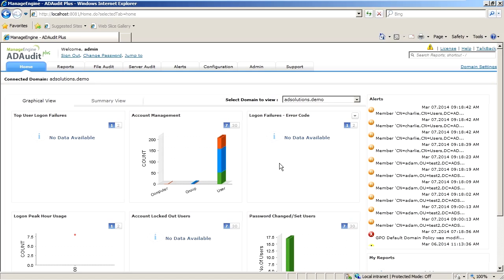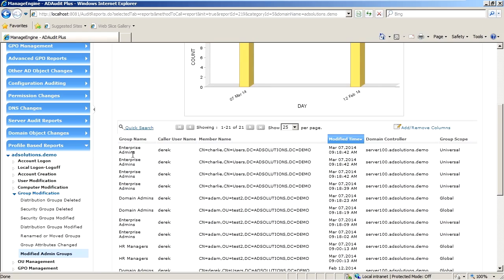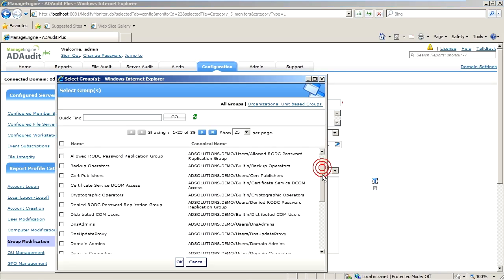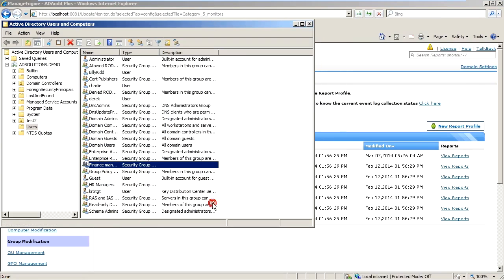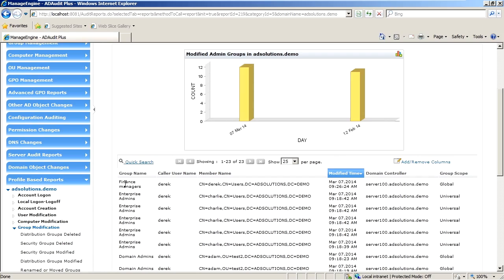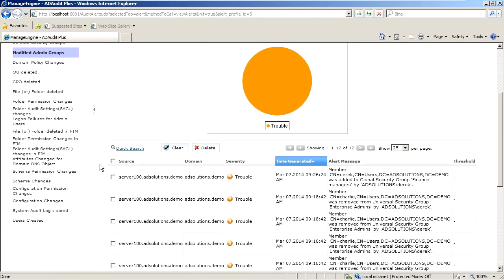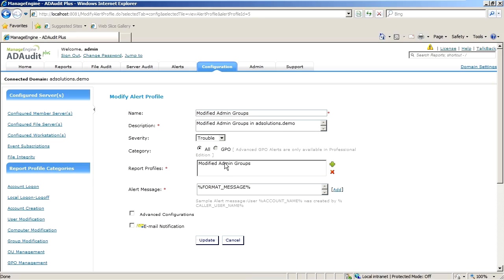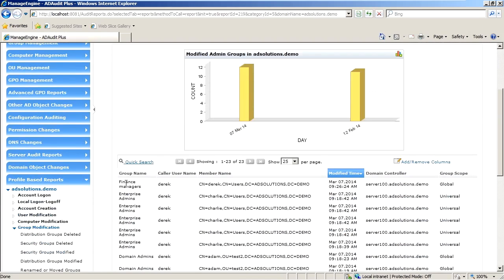Active Directory Security: Tracking Crucial Admin Groups